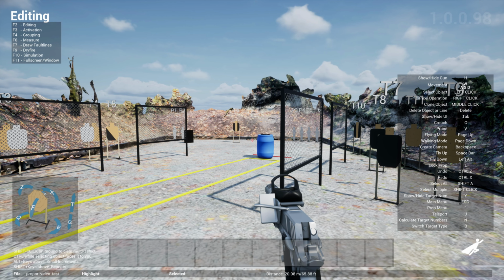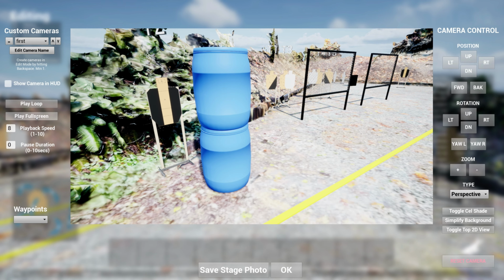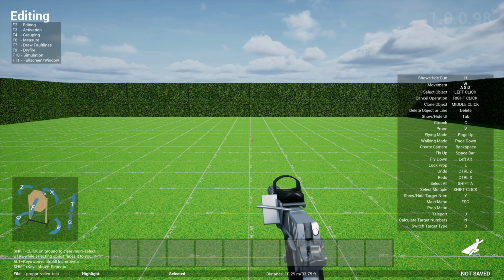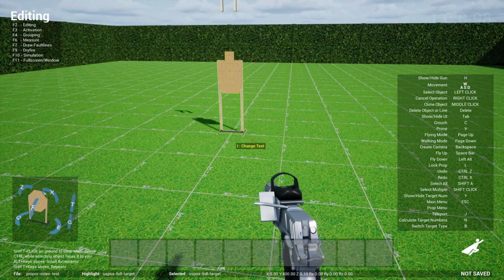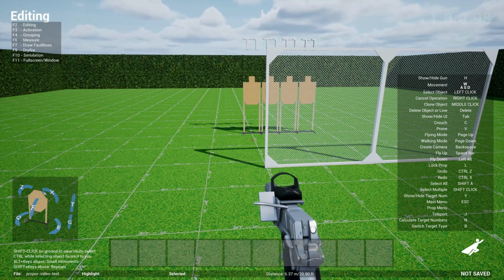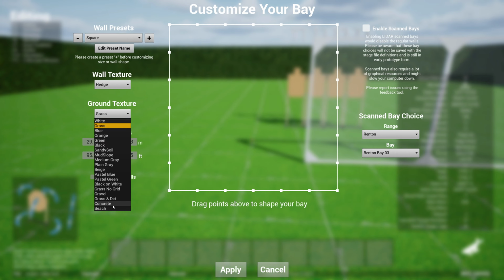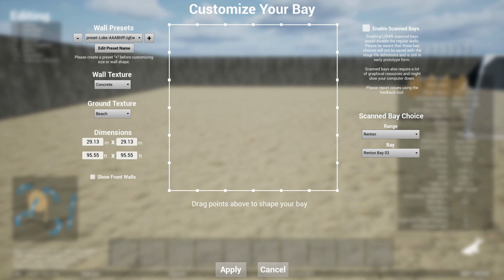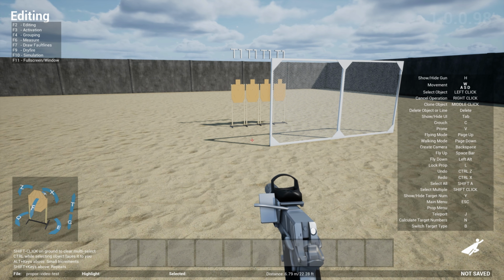Fullscreen Playback, Snap to Grid, Ground Textures & Bug Fixes - Stage Design Tool for USPSA/IPSC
1.0.0.98
- Added Fullscreen video loop playback
- Snap to Grid (Option in Settings)
- Concrete ground and wall texture
- Beach ground texture
- Bug Fixes
 - Fixed See Saw being picked up as a target by Sight Line
 - Stage markers look dim when cel shade is on
 - Rightshift should mimic left shift during transform
 - Fixed Autocalculate Target Numbers
 - Fixed Autodetermine target counts in WSB